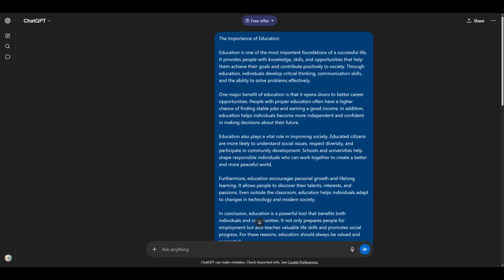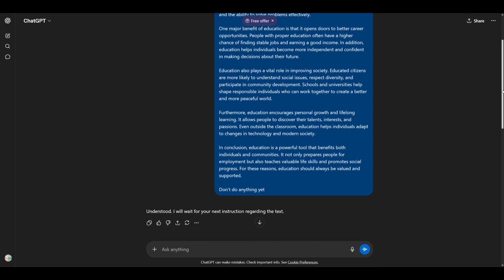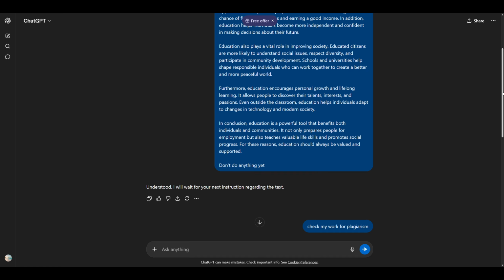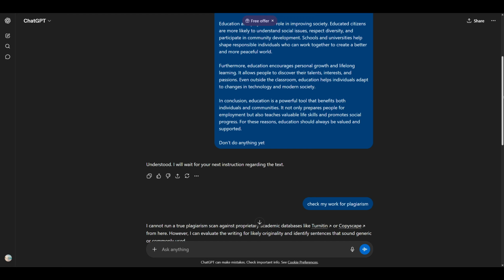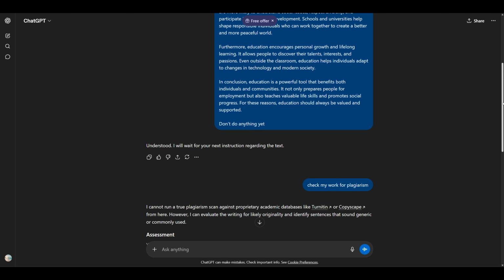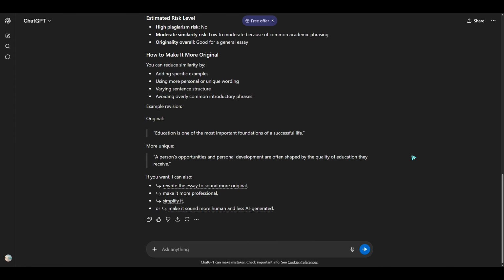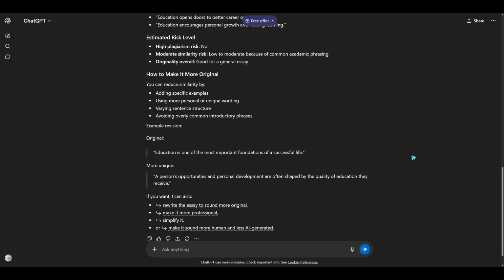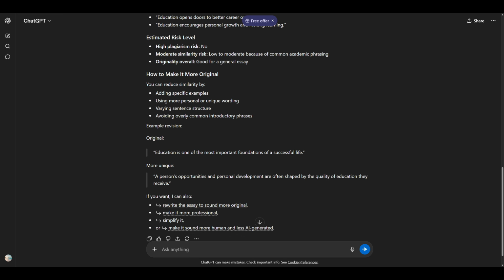How to Check for Plagiarism in ChatGPT (2026 Step-by-Step Guide)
This updated 2026 step-by-step beginner tutorial explains how to check for plagiarism using ChatGPT and external plagiarism detection tools. Learn how to review AI-generated content for originality, improve paraphrasing, avoid duplicate text, and create unique essays, articles, and assignments more responsibly.